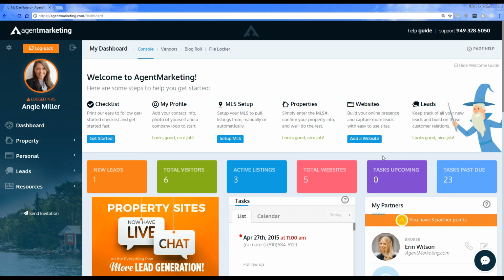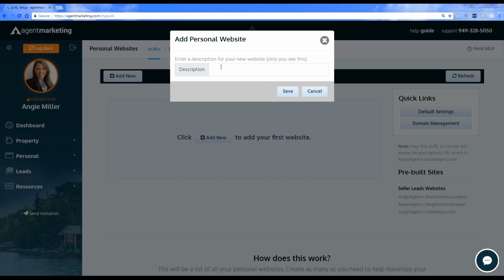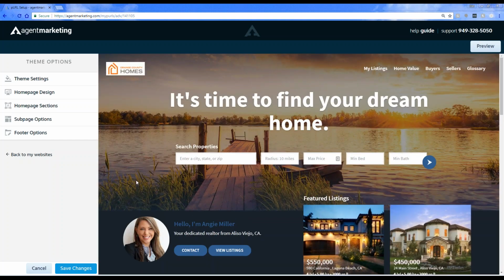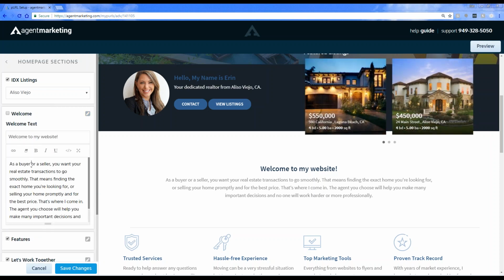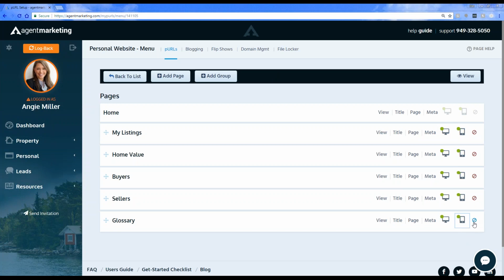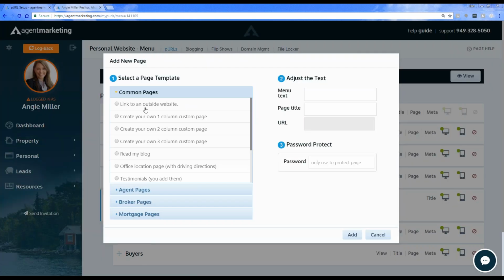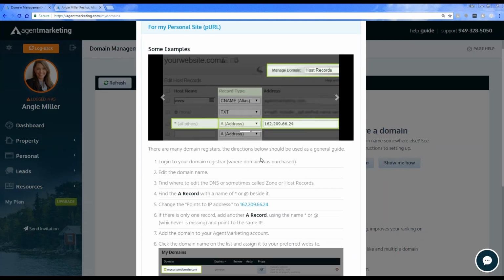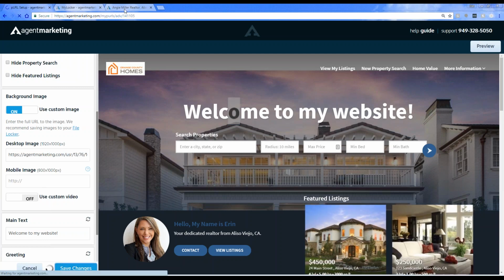8/01 What's Up Wednesday - Personal Websites